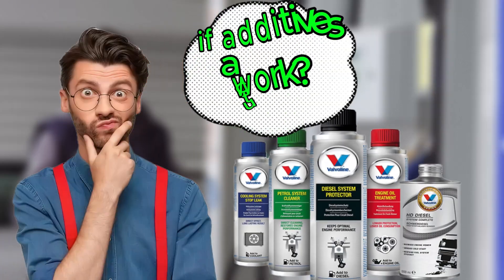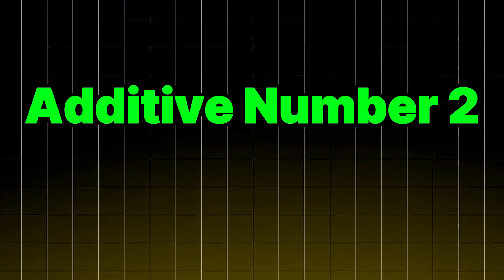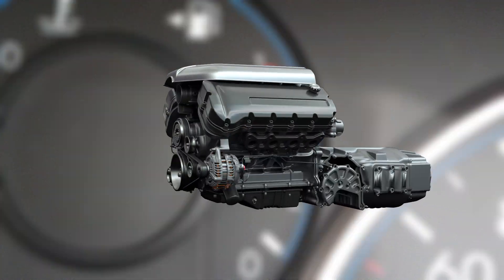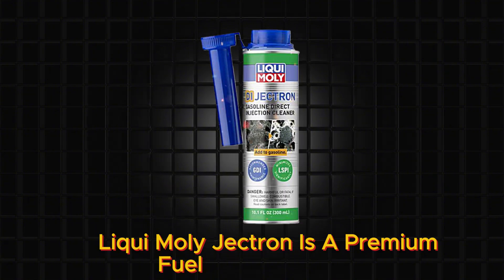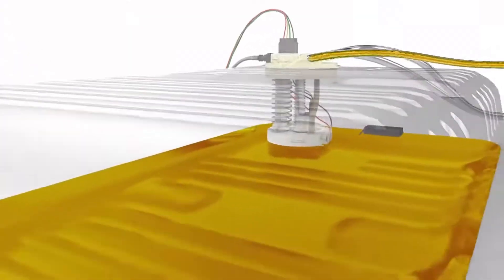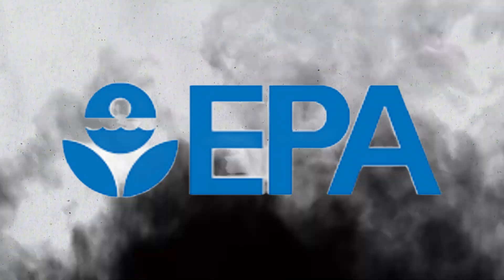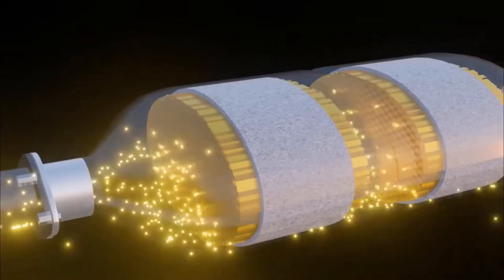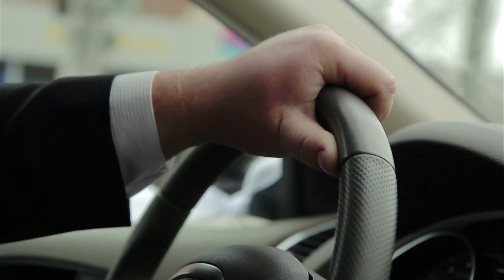10 Fuel Additives Mechanics Don’t Want You to Know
Think fuel additives are mostly hype? Think again. In this video, Fix Mechanizam cuts through the clutter and gives you the top 10 real-world additives that actually deliver on cleaning, performance, and fuel efficiency. These are trusted by professionals and proven by data—not just clickbait.

What You’ll Discover:

Techron: The reliable engine CLEANER with PEA detergents, trusted since 1981 and built into Chevron fuels.
BG 44K: Heavy-duty cleaner for stubborn carbon—used by mechanics for deep engine cleans.

Red Line SI-1: Tops the charts with the highest PEA content—excellent for high-mileage or performance builds.

Seafoam: Affordable and versatile—for use in gas, oil, and storage. Trusted enough to earn lifetime users on driving forums.
Liqui Moly Jectron: Simple "pour-and-go" cleaner for everyday performance—cleans injectors and smooths idle.
Royal Purple Max-Clean: Dual-action cleaner & stabilizer—proven to deliver horsepower gains, better economy, and emissions reduction.

Lucas Fuel Treatment: Cleans and lubricates fuel systems gently; ideal for older engines and mixed fuel types.

Top-Tier Detergent Gasoline: Not an additive — but a premium, built-in cleaner—AAA found it leaves 19× fewer engine deposits than cheaper fuel.

Fuel Stabilizer: Prevents fuel from going stale or gumming up injectors—critical if your car sits unused.

Diesel Cetane Boosters: Just for diesel engines—boost cold starts, cut knock, and improve combustion in winter.

Learn which additives actually work and how often to use them.

Save money by avoiding unnecessary repairs and prolonging engine life.

Get smarter about fuel—stop guessing and start helping your engine perform better.

fuel additives, engine cleaning tips, Techron cleaner, BG 44K cleaner, Red Line SI-1, Seafoam additive, Top Tier gasoline benefits, improve fuel economy, injectors cleaning, DIY car maintenance tips